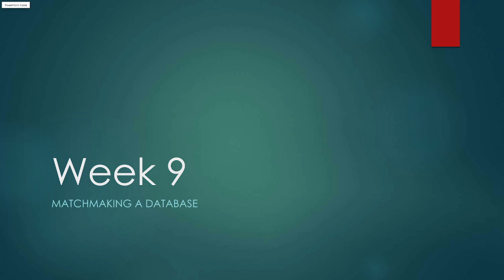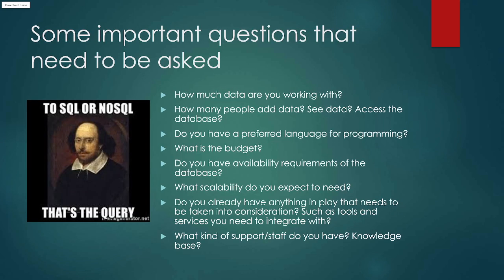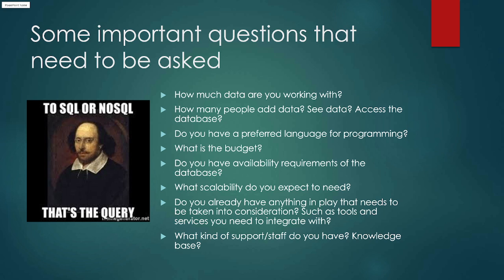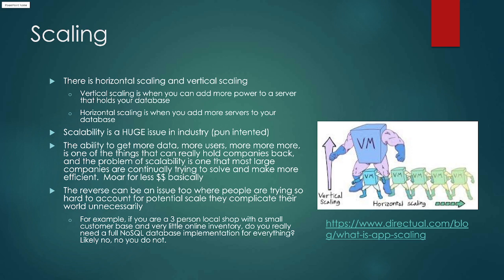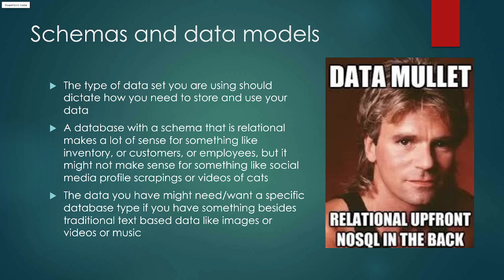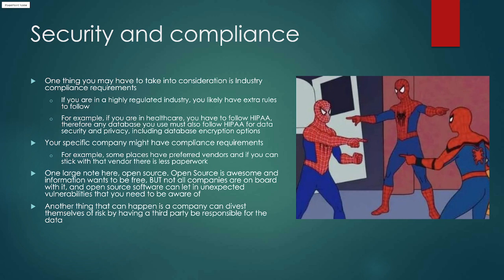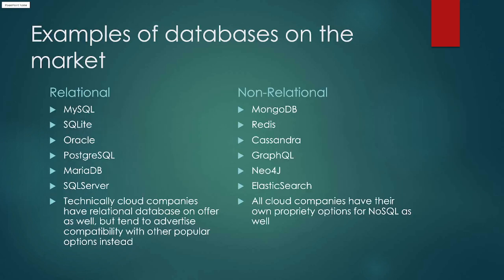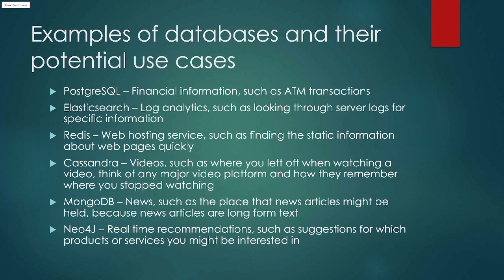CIS 210 - Week 9 Matchmaking a database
Learning Outcomes
Describe how to evaluate database types for different situations
List database types with appropriate data